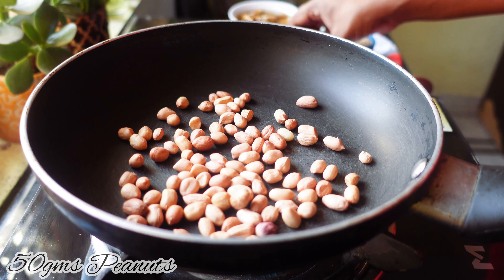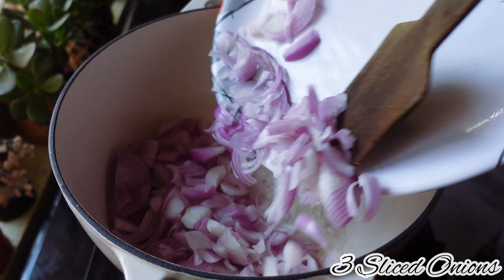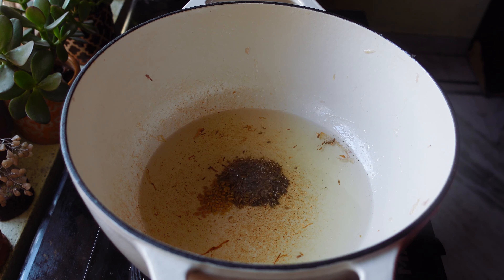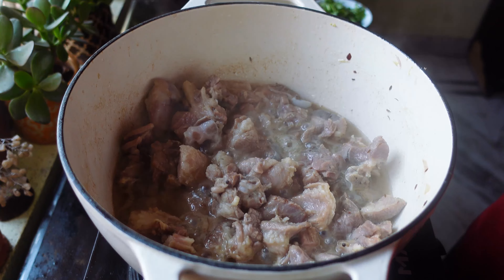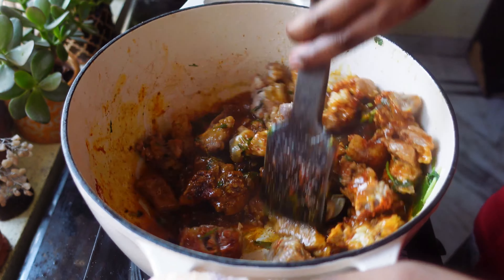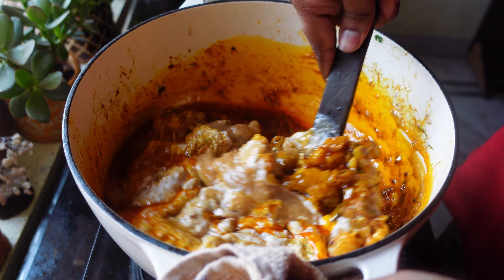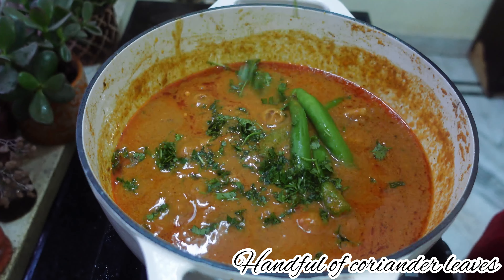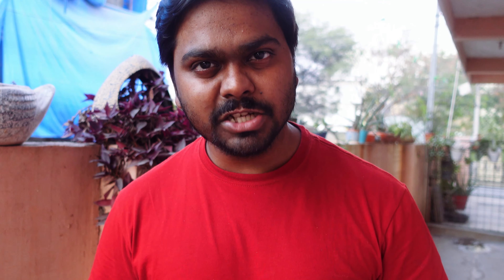Hyderabadi Mutton Mahi Khaliya | Mutton Maikhaliya Recipe | How to make mutton mahi khaliya !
Hyderabadi Mutton Mahi Khaliya !

Ingredients-
For Paste-
50gms peanuts
50gms sesame seeds
50gms grated coconut
3 sliced onions fried in oil
1/2 cup tamarind pulp

For curry-
6 tbsps oil
1 tsp cumin seeds(jeera)
1 tsp mustard seeds(rai)
1/2 tsp fenugreek seeds(methi)
1kg mutton with bone
1 tbsp ginger garlic paste
2 tbsps red chilli powder
1/2 tbsp turmeric powder
1 tbsp cumin powder
1 tbsp coriander powder
salt as per taste
1 cup peanut, coconut & onion paste
1/2 cup tamarind paste
2 glasses of water
4 green chillies and handful of coriander leaves for garnishing.

Watch the recipe for the cooking method and do try it !